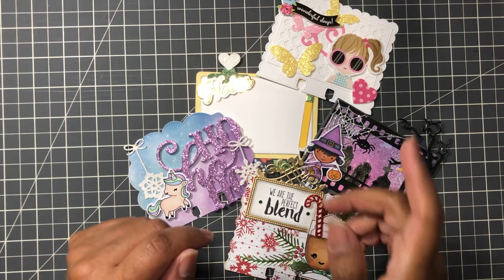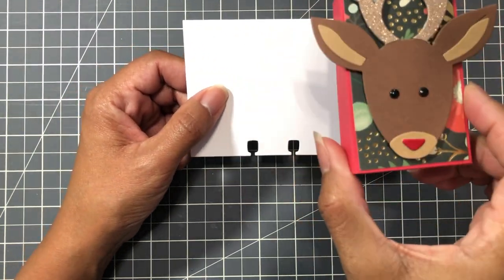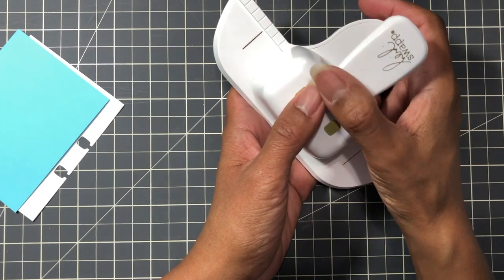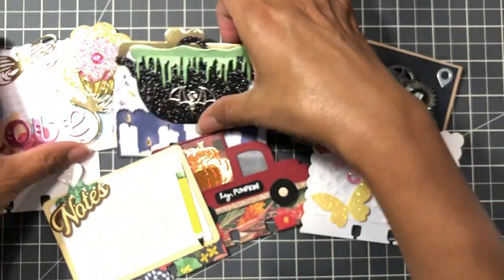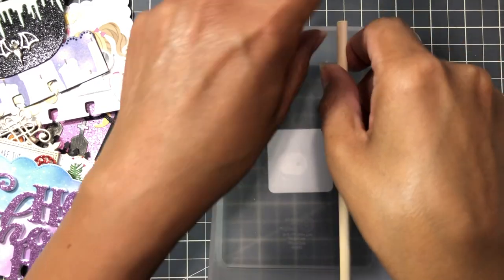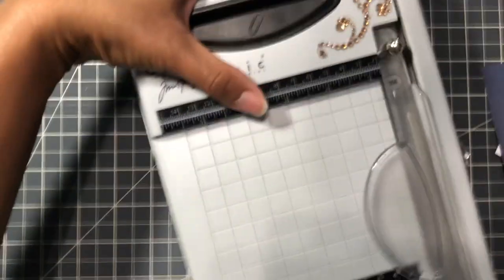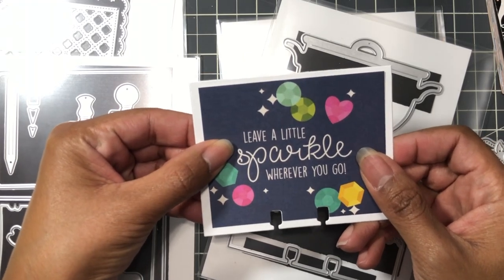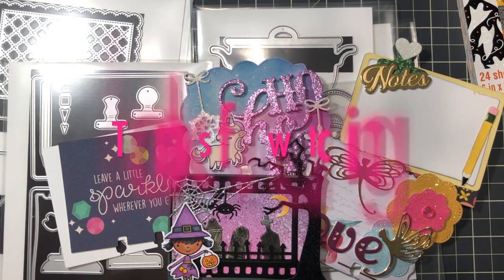Memorydex? What are they? Why Use them? How to store them & Why it's big trend?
In this video I will show you the joys of the Memorydex system.  What are these little notched cards? Why people make them? How to store them. Ideas on Memorydex dies. And why it's still a trend. ENJOY ☺️

8) Memorydex Hole Punch
9) Memorydex Dies Set 1
10) Memorydex Dies Set 2
12) Longer Memorydex Tray/Box (Note: ESTY sells handmade wooden crates as well for storage)

ALSO:- Memorydex Cutting Dies designed exclusively by Nicole Silhouette can be found in the BeKi Cat Store on AliExpress

3) Tim Holtz Trimmer
4) Tim Holtz Trimmer Small 8.5"
5) Fiskars Trimmer
8) Purple Tape
9) Off-brand Purple Tape 1" Width
10) Scor-Pal 12X12 Scoreboard
11) Color Coded (Set 1) Ink Blending Brushes
12) Color Coded (Set 2) Ink Blending Brushes
13) Fiskars Heavy Duty Scissors
14) Fiskars Mixed Media Scissors